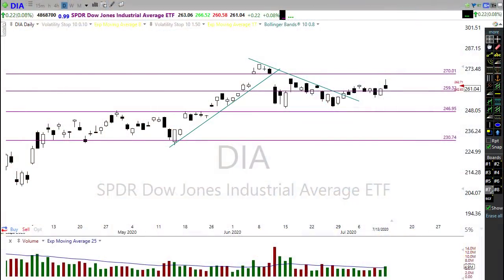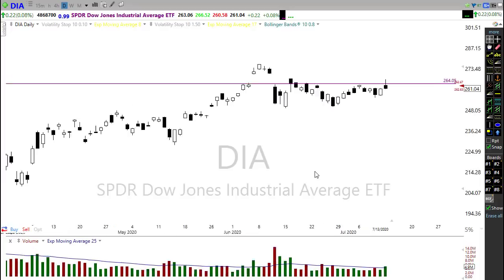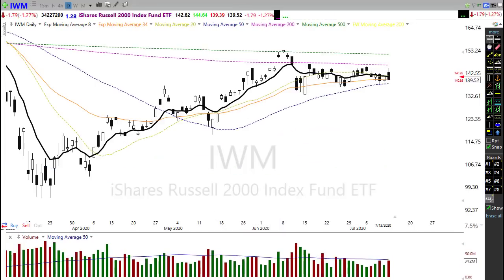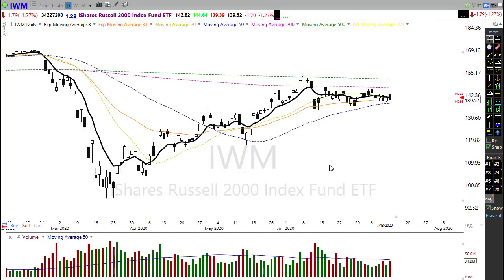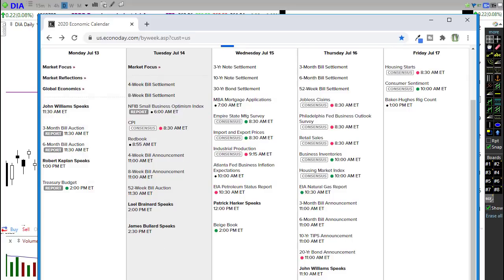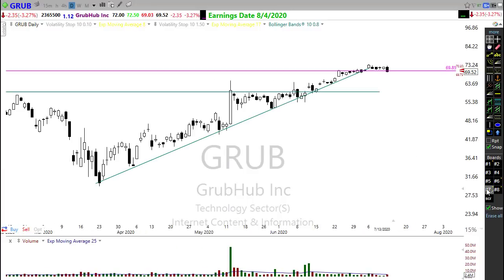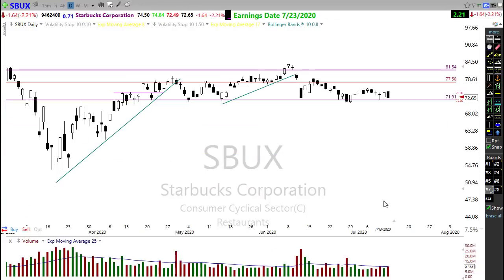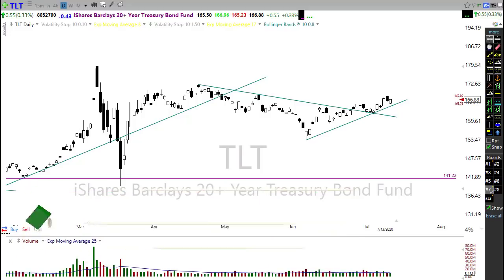Morning Market Prep | Stock & Options Trading | 7-14-20